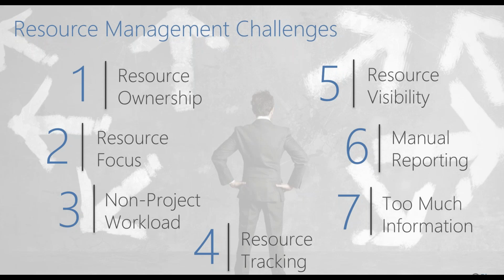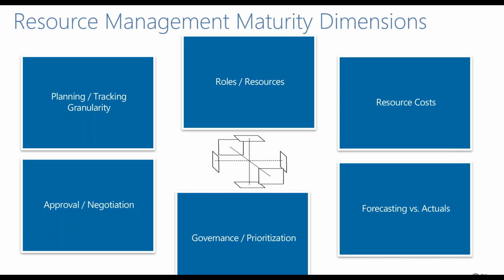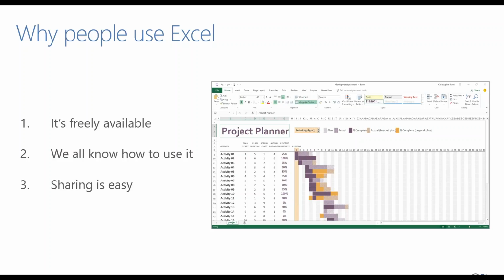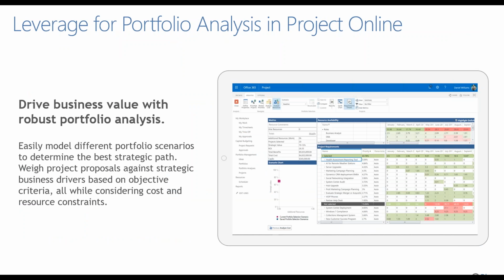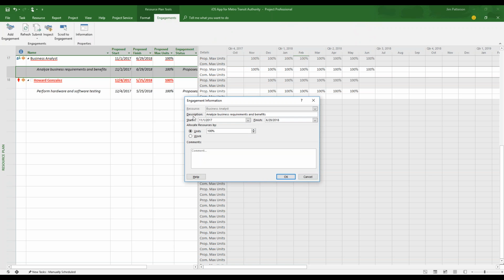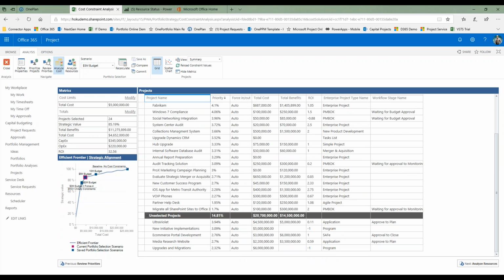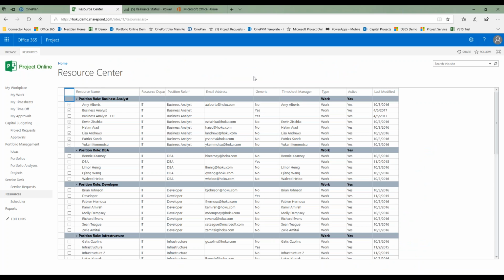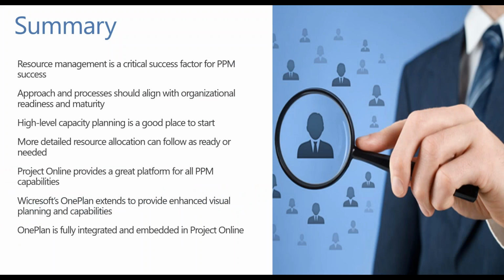Enterprise Resource Management - The Essential Steps to Managing Resources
The scarcity of resources and reduction of funds is a constant challenge for today’s organizations. Addressing these challenges can be a daunting endeavor for all types and sizes of businesses and teams. Smaller teams are especially challenged as they struggle with the same delivery expectations and performance standards within an even more constrained resource environment. Resource optimization has become a requirement for delivering business value.

Join us in this presentation as we address the common resource management challenges organizations face today and demonstrate how to address them with a digital resource management solution using Project Online.

Topics include:

2018 Resource Management Challenges
Digital Resource Management Overview
Steps to Successful Resource Planning
Resource Management Tools